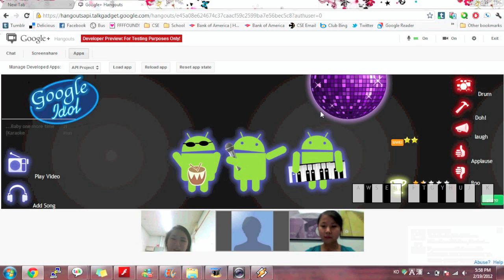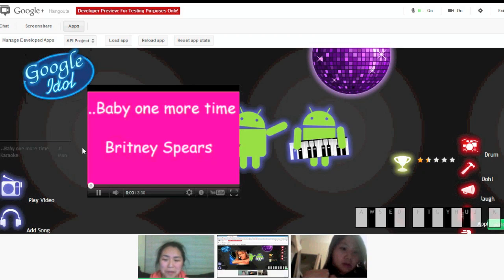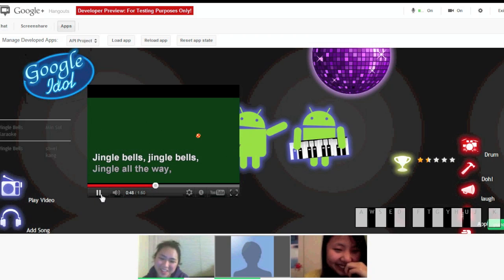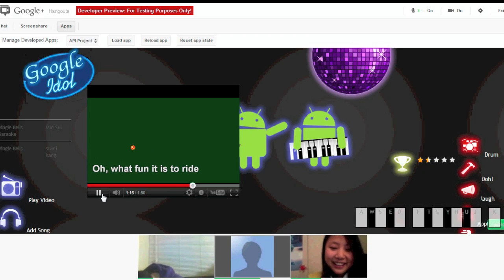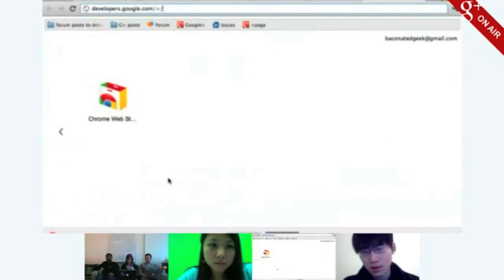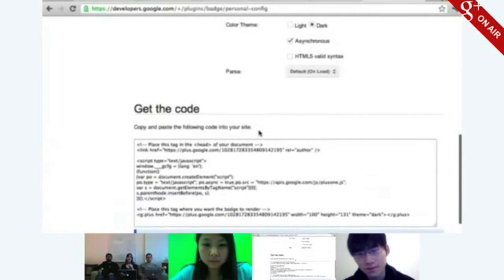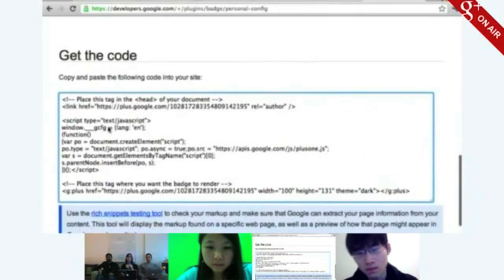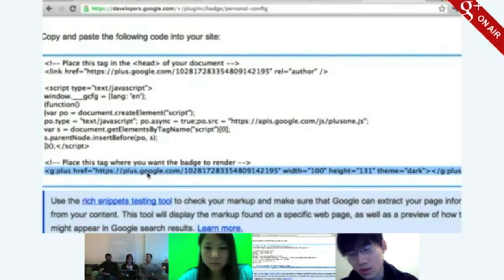Google+ Platform Office Hours for February 29th 2012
We hold weekly Google+ Platform Office Hours using Hangouts On Air most Wednesdays from 11:30 am until 12:15 pm PST.

This week students from the University of Washington are going to show us the karaoke Hangout App that they created during a recent hackathon. Then we'll field your questions about developing on the Google+ Platform.